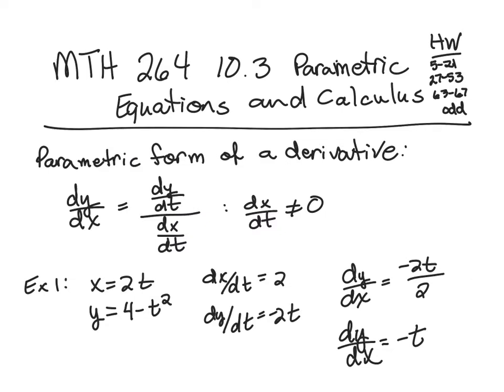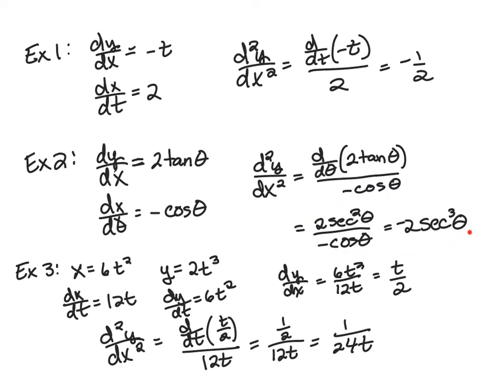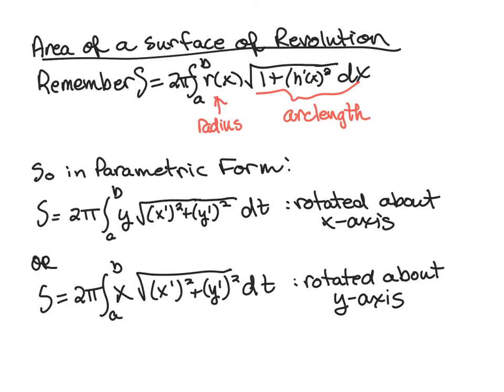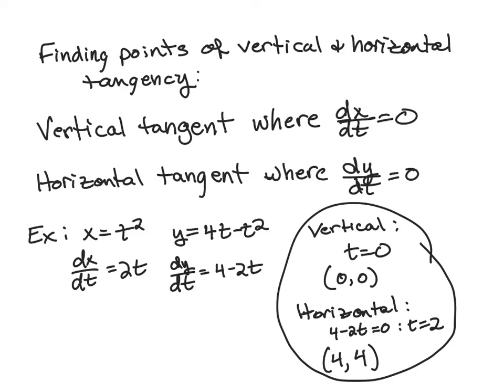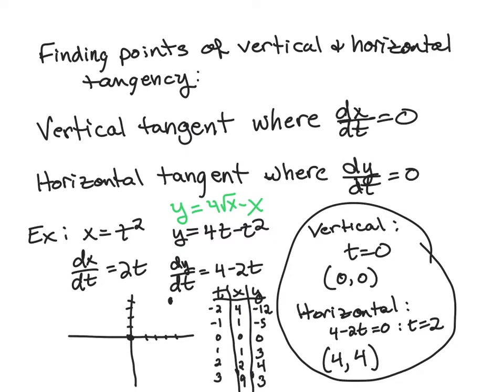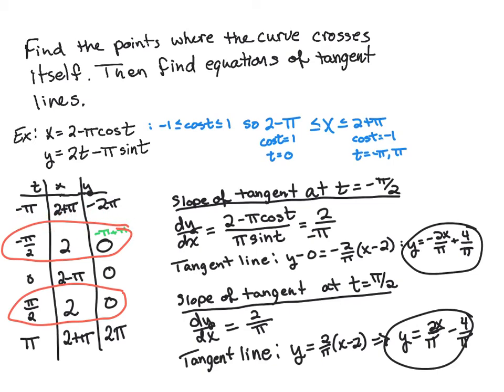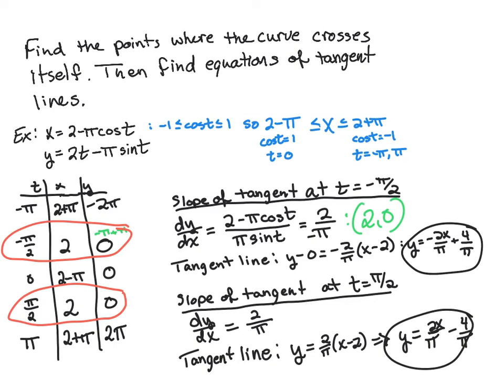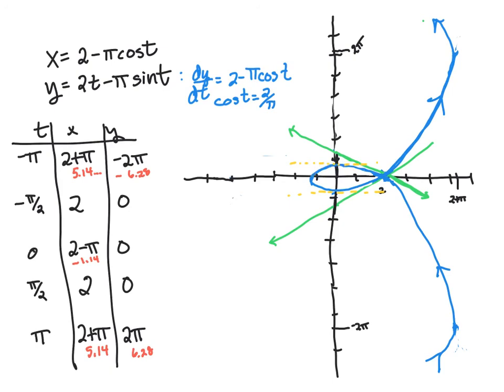Mth 264 10.3